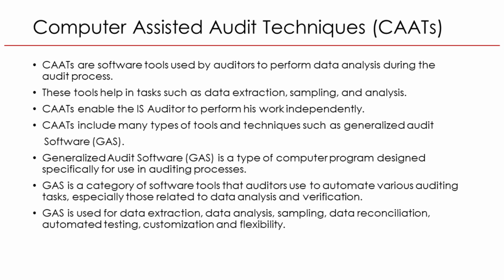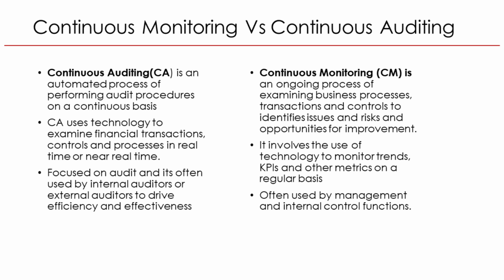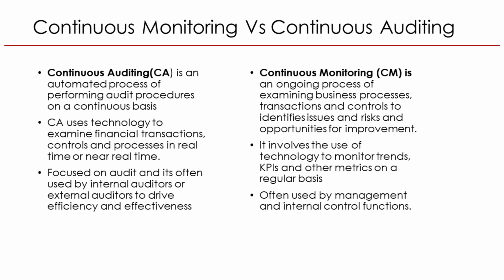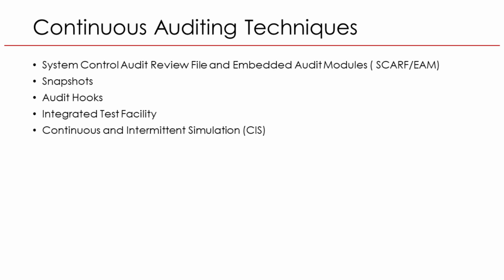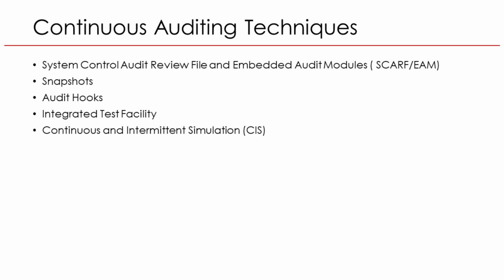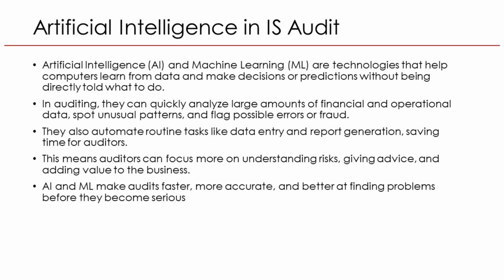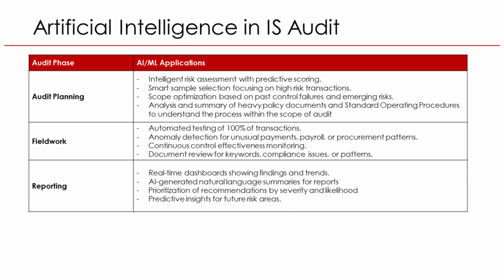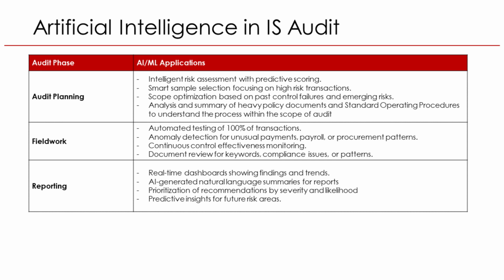Audit Data Analytics - CISA domain 1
Learn the role of Data Analytics in Information Systems Auditing in CISA Domain 1.

Discover how auditors use data analysis techniques to identify risks, anomalies, and control weaknesses.

Essential for anyone preparing for the CISA certification exam.

📘 Full CISA training available on Selar.